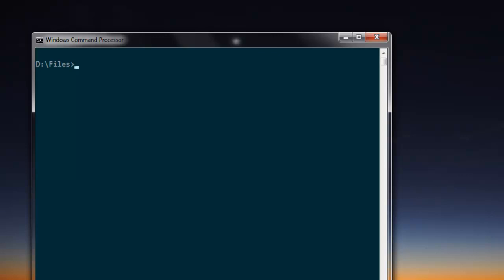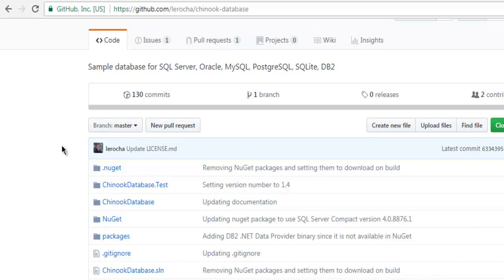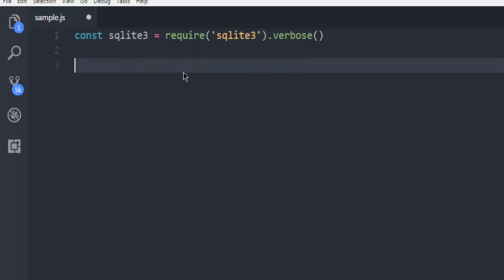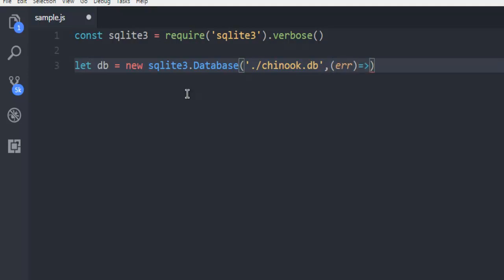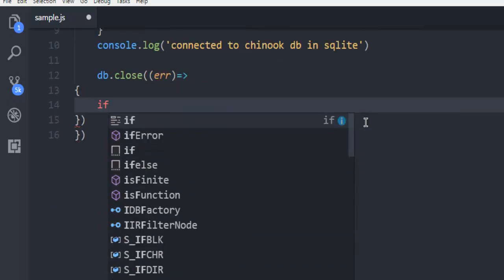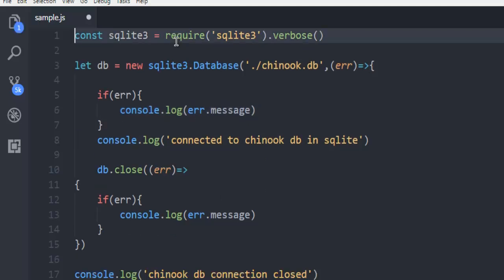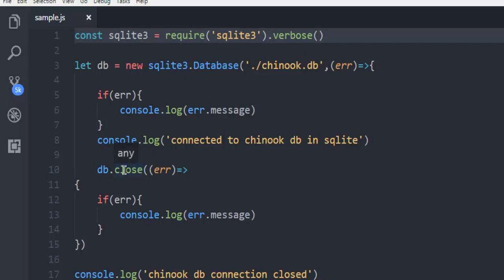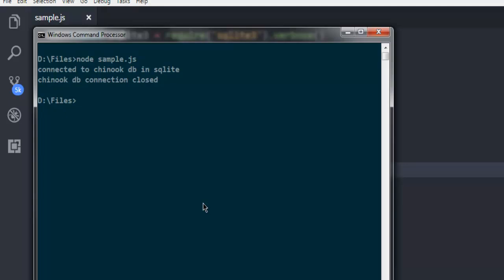Node.JS How to Connect with SQLite Database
Learn How to Connect SQLite Database in Node.js. So example shows how to connect with Chinook database.